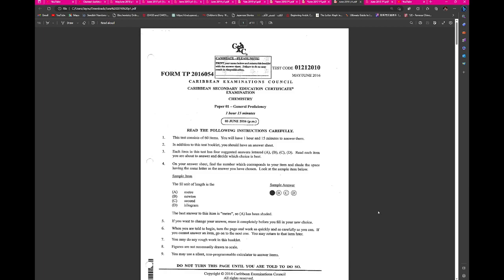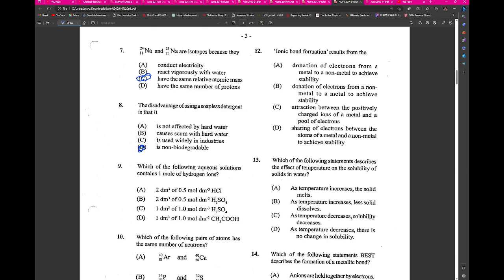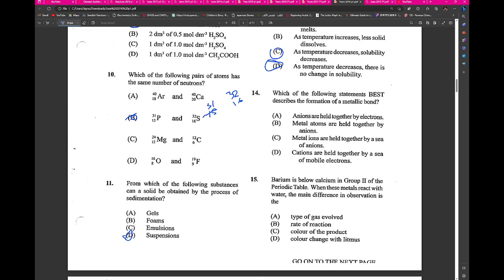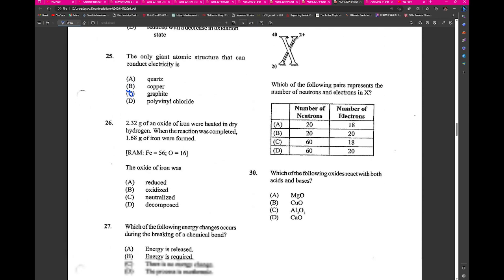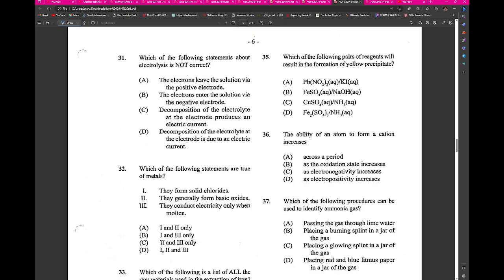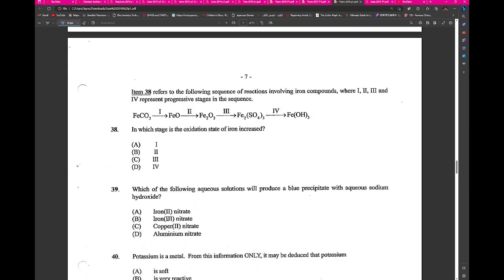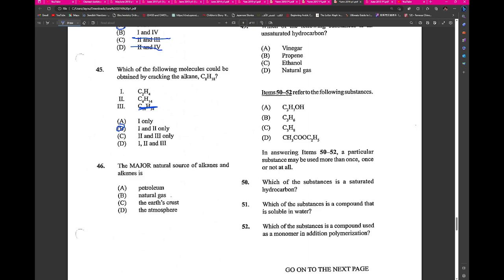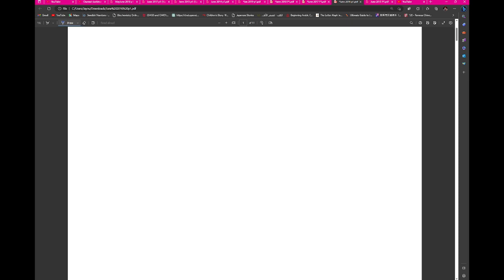CSEC Chemistry May June Paper 1 2016